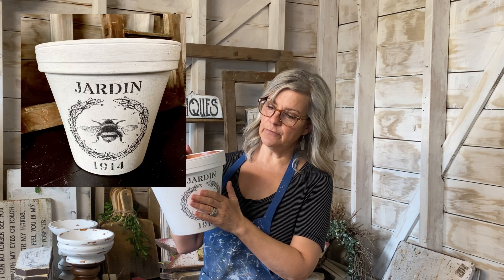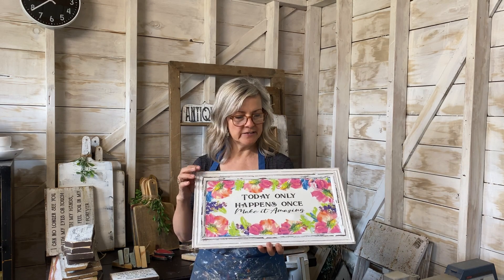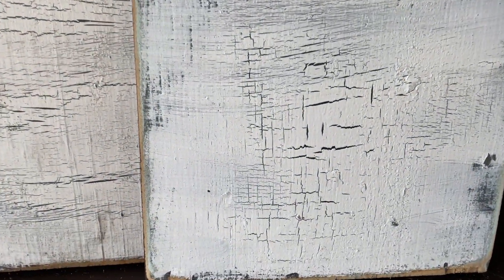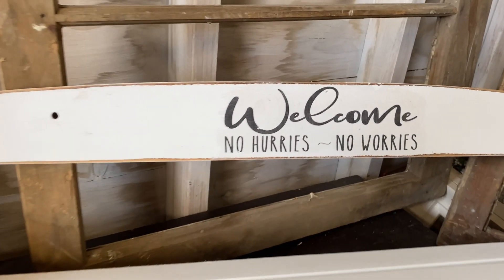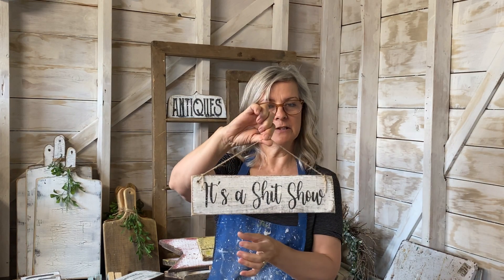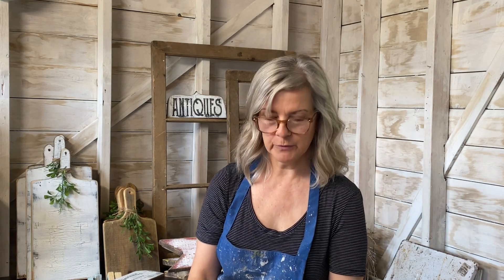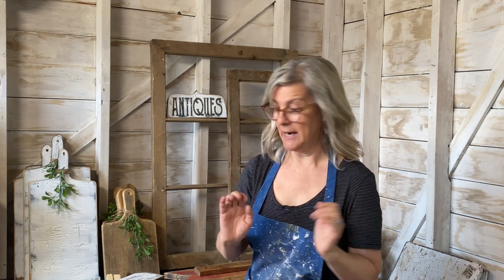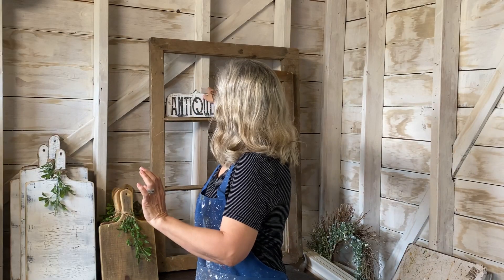Trash to Treasure / Weekly Scrap Wood DIY Roundup for Crafting Inspiration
Trash to Treasure /  Scrap wood DIY  / What I made this week

Join me in this video as I take you through a roundup of all the creative projects I've made and discovered this week. If you're in need of inspiration for your crafting endeavors, you're in the right place!

Watch and discover how I transform scrap wood into fabulous home decor pieces, turning what some might consider trash into true treasures. Get ready to be inspired by these imaginative DIY projects.

Deidre :)